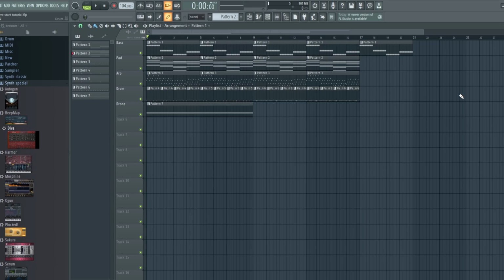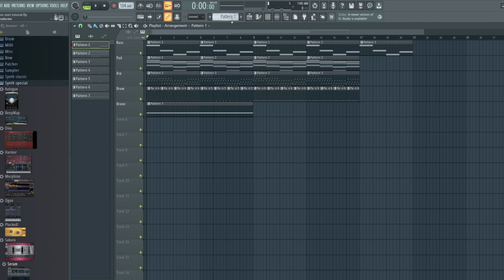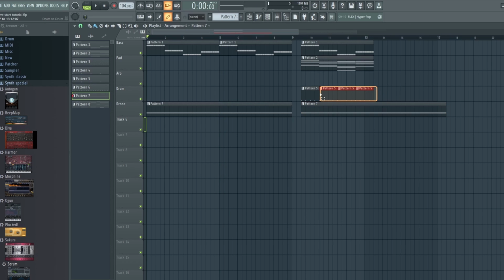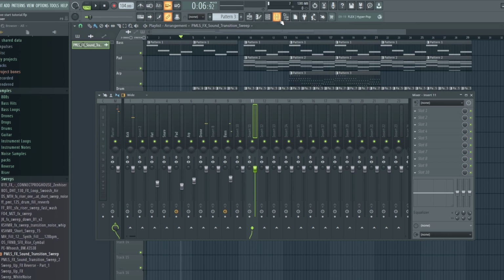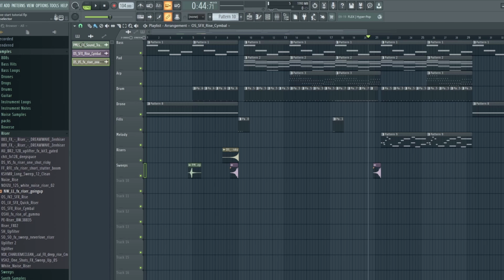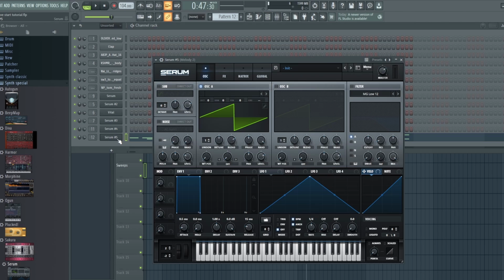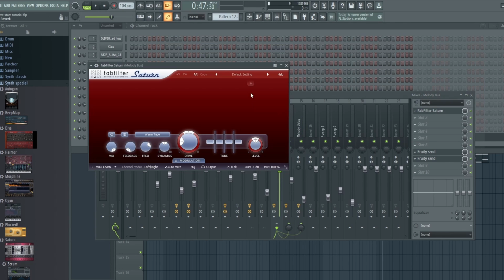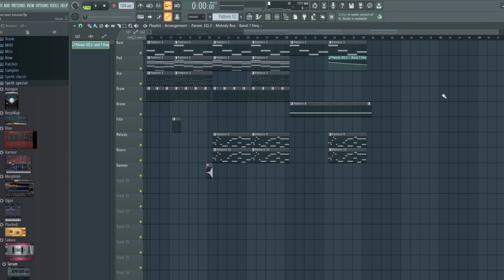How to Start a Synthwave Song Part 2 - Get out of the 4/8 Bar Loop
This video is a follow-up to "How to Start a Synthwave Song". In this video I take you through melody creation, layering, arrangement, drum fills and much more. By the end you should have an idea of how to create your own songs!